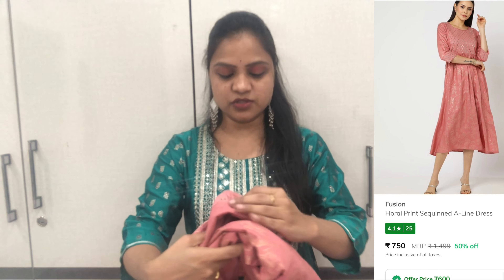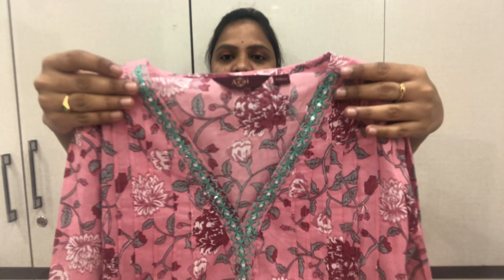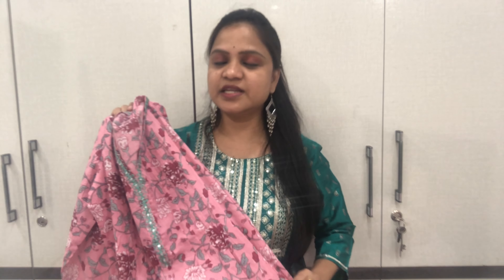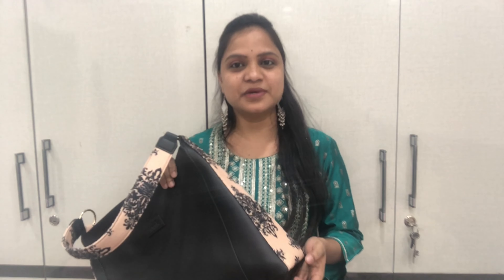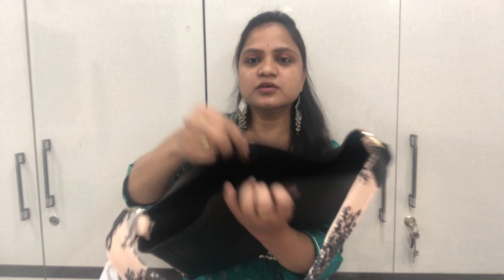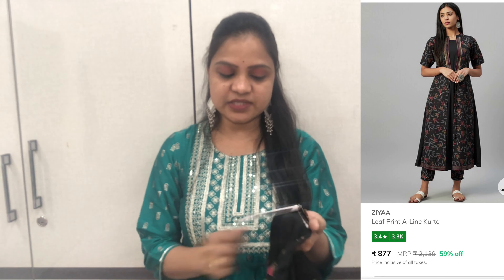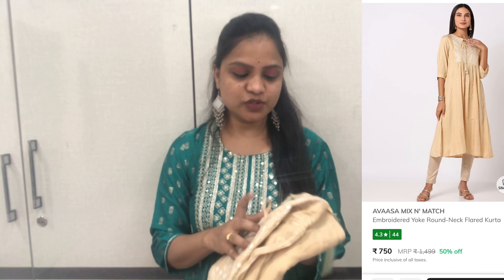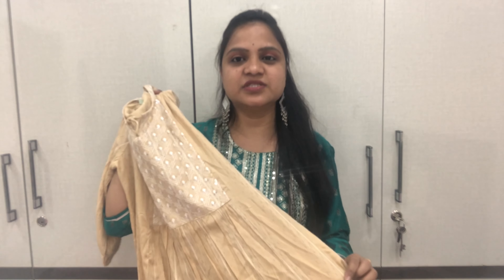💕Ajio kurta and hand bag haul/zouk bags review Avaasa,fusion kurta haul/👌🏻quality💕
Single link to view all products

ajiolatestkurtiscollection
Meesho kurti haul \ meesho daily wear Kurtis\ meesho kurtis low budget / under 500 meepraveenavlogs​ajiokurtihaul ajiokurtihaul ajiounboxing meeshounboxing meeshounboxingvideo ajiounboxingvideo ajiounboxingkurtis#srishtikurtis